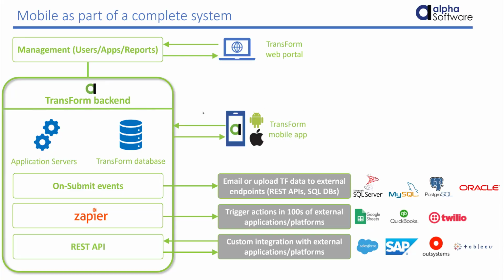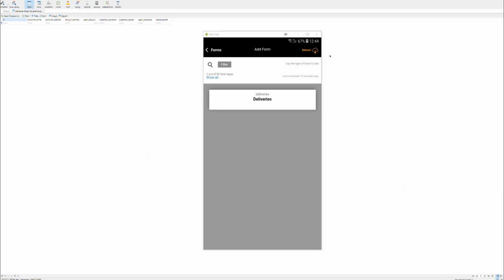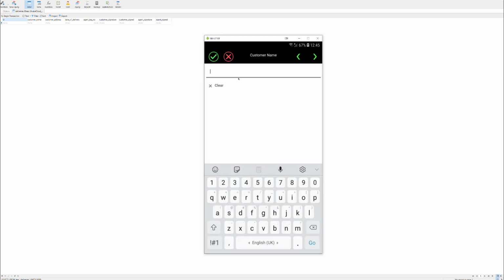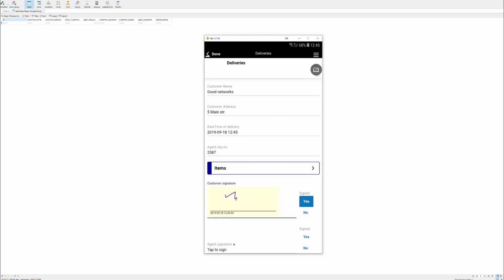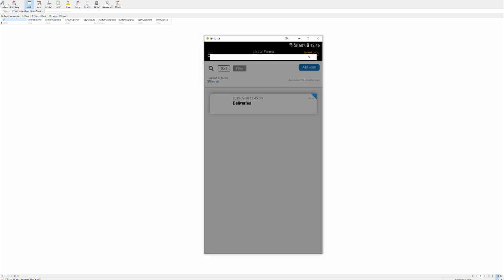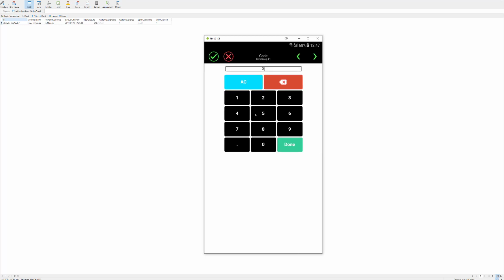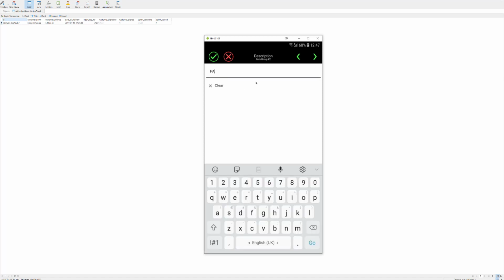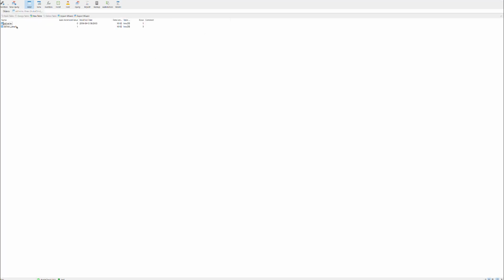TransForm Tuesdays Supplement - 9 Sept 2019 - onSubmit SQL upload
In this video Nikos details details how to use onSubmit events to upload data to an external database.

Overview (0:00)
Starting with Mobile App (0:27)
Upload and Verify that SQL Database as Received Data (1:58)
Showing Process with Second Item (2:50)
Reviewing Data in ExternalSQL Database (3:30)